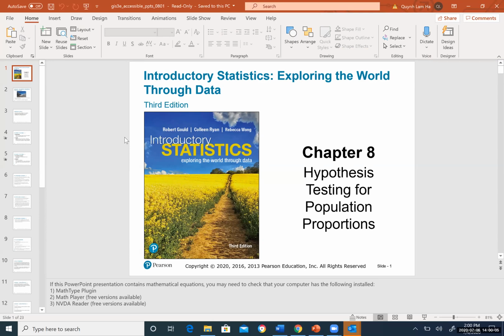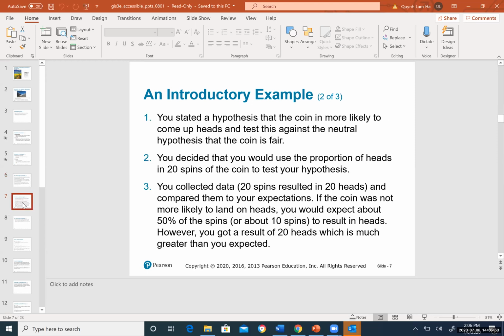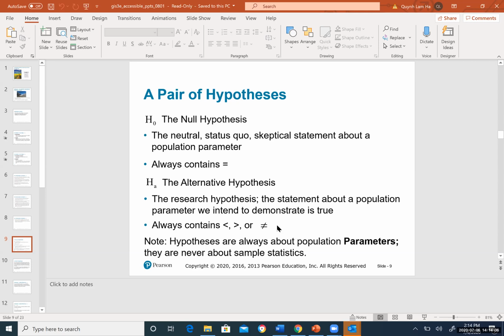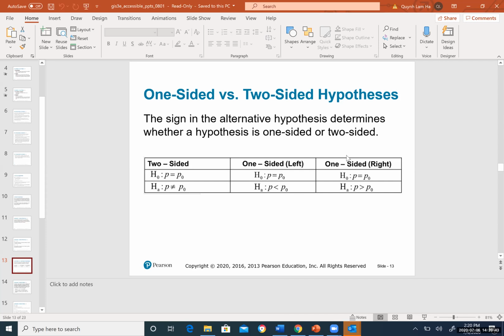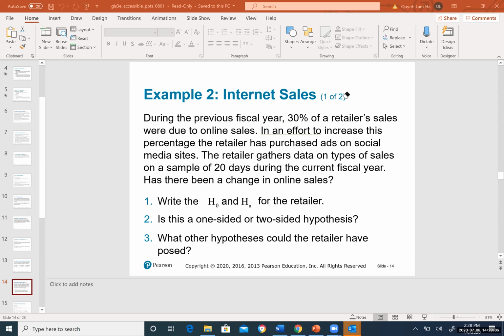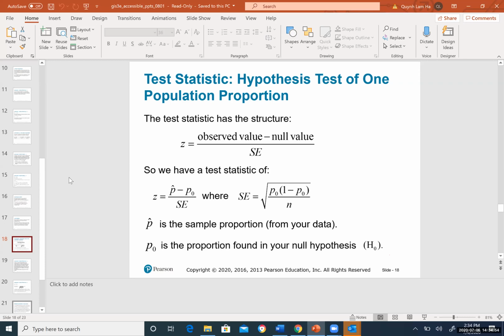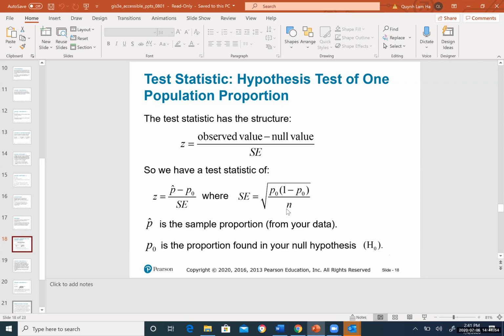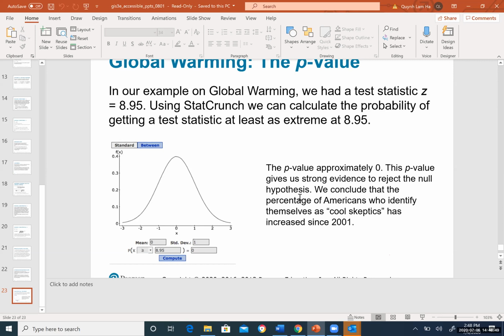Intro_Stat_chapter 8_8.1_8.2